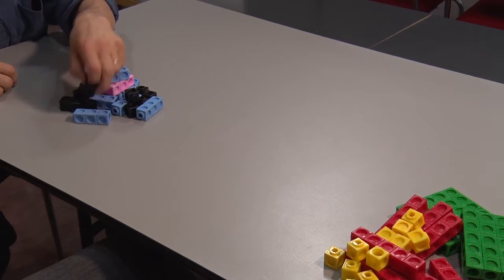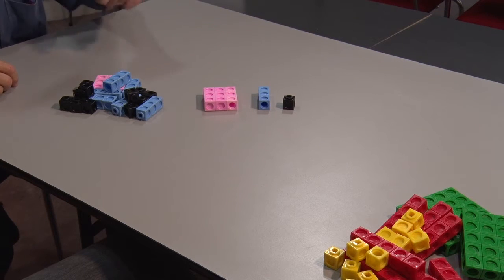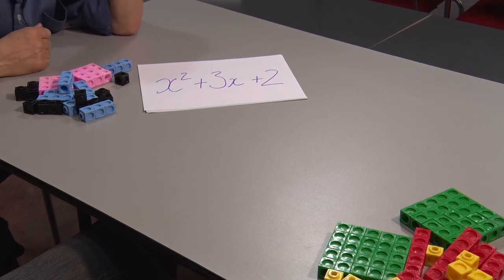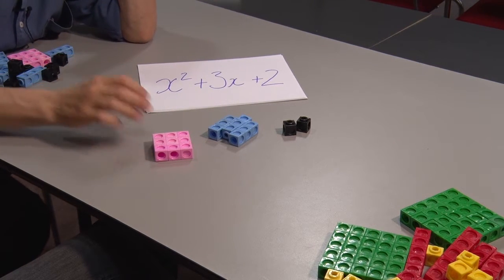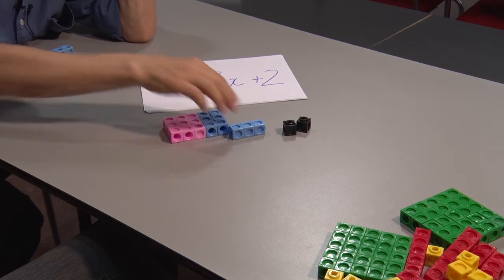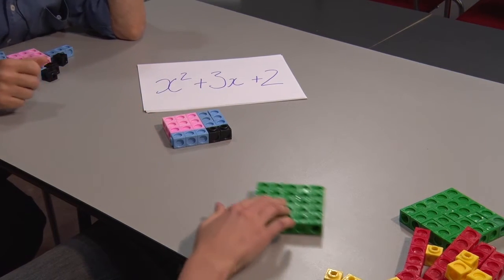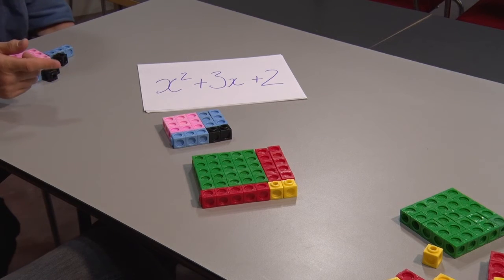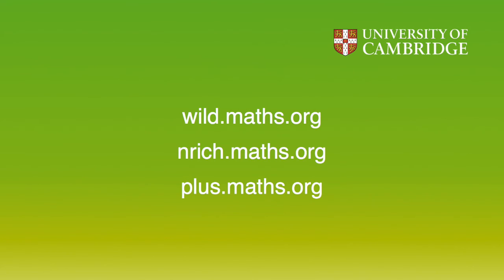Factorising with Multilink - New Version